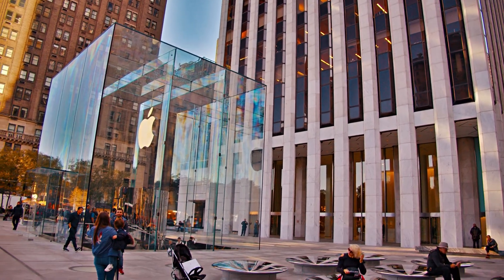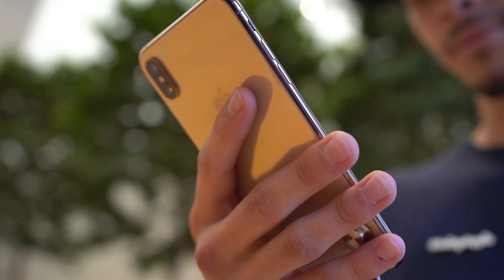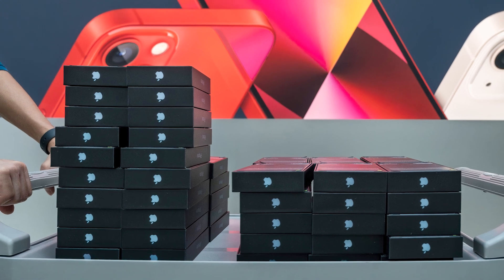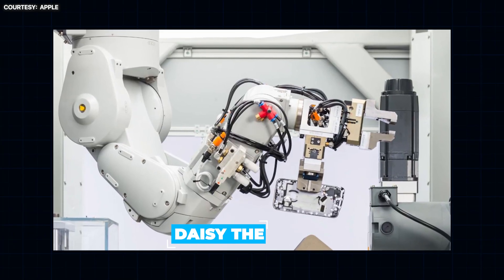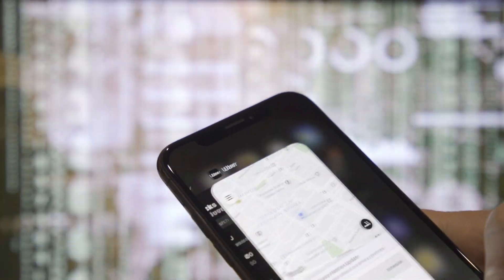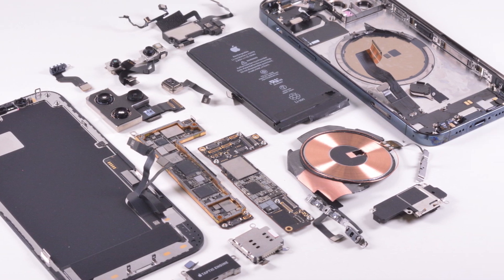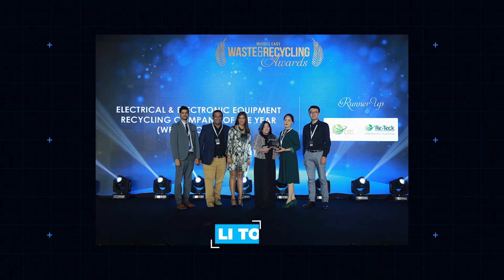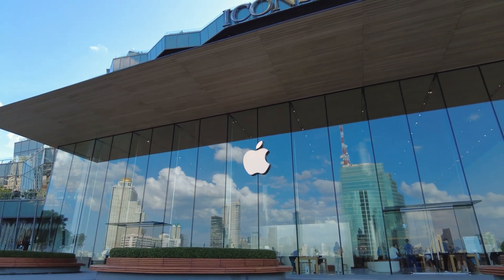How Apple Recycles Old iPhones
Earlier this year Apple announced the number of active, in-use iPhones has risen to over a billion for the first time. Pretty cool. Until you remember one day they’ll all need disposing of.

What Does Apple Do With Old iPhones?